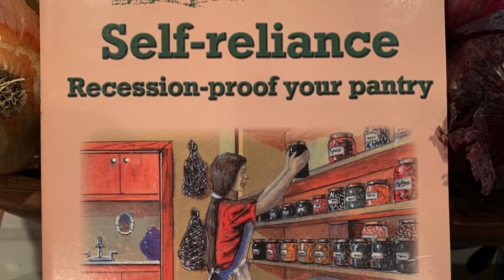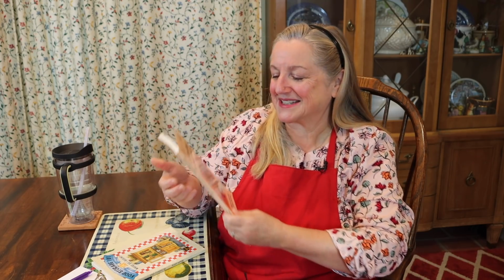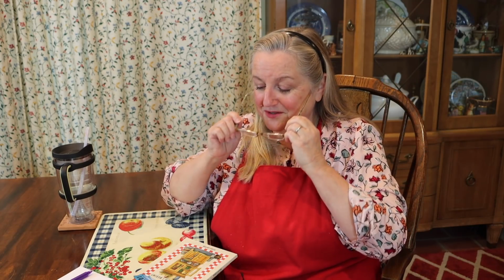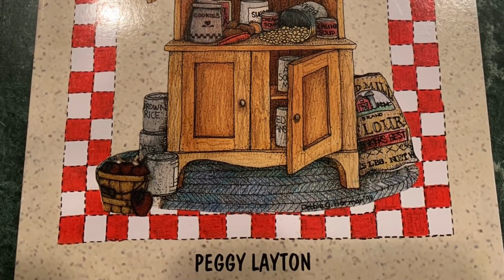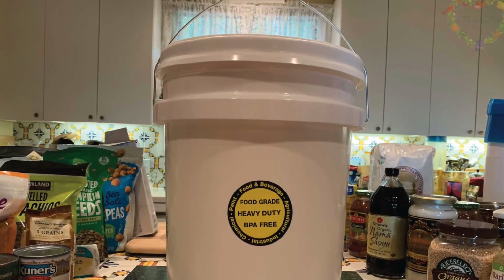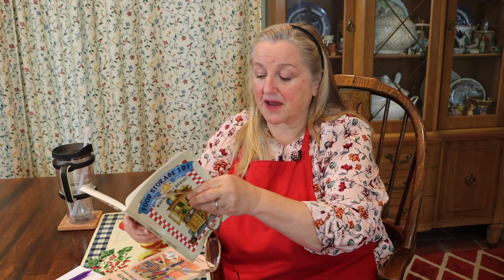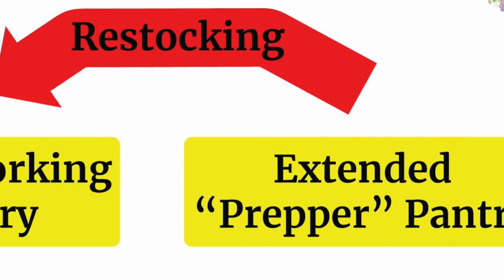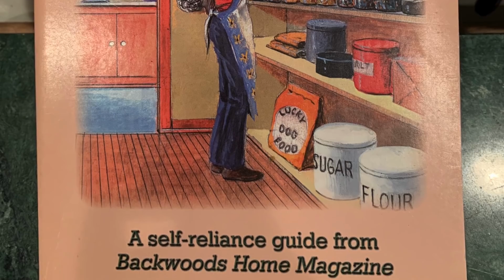Prepper Pantry Food Storage 101 - Where Do I Begin?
Prepper Pantry Food Storage 101 - Where Do I Begin? Learn about the two best books to guide the beginner when creating a Prepper Pantry.
⬇︎⬇︎⬇︎⬇︎⬇︎Click Video Title or "Show More" for Additional Info⬇︎⬇︎⬇︎⬇︎⬇︎

➡️TIMESTAMPS:
0:00 Introduction
2:27 Prepper Pantry Series
3:38 Homemade Shelf Stable Pantry Staples
4:41 FREE 36 Page Pantry List
6:22 Food Storage 101
21:04 Self Reliance

to equip your Traditional Foods Kitchen.

✳️FAVORITE FOOD STORAGE AND PREPPING SUPPLIES:
5 Gallon Buckets w/ Lid
Bucket Lid Opener Tool
Gamma Lids - White
Gamma Lids - Multi-Colored
Mylar Bags
Half Gallon Canning Jars
Oxygen Absorbers
Silica Gel Packs
Foodsaver Handheld Sealer Attachment

✳️RECOMMENDED READING:
Food Storage 101
Self Reliance
Backwoods Home Magazine subscription

➡️ABOUT THIS VIDEO: In this video, Mary from Mary's Nest discusses the topic Prepper Pantry Food Storage 101 - Where Do I Begin?